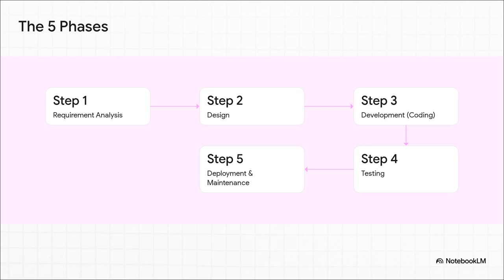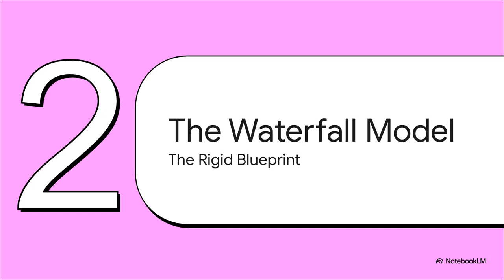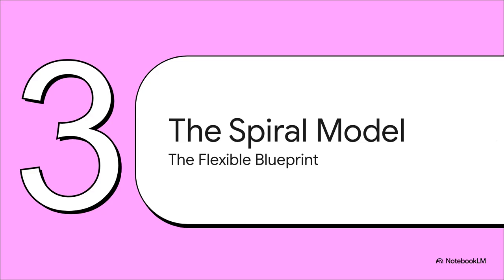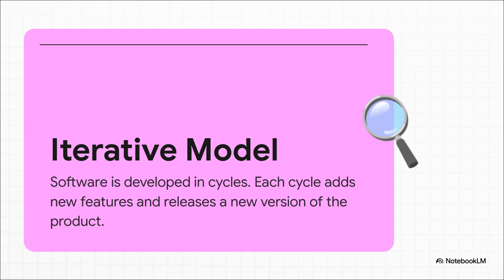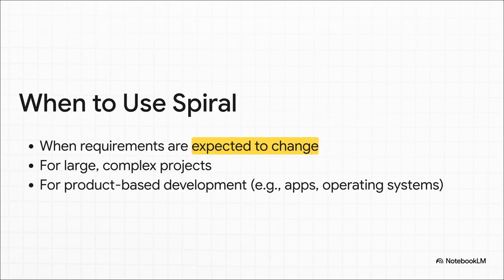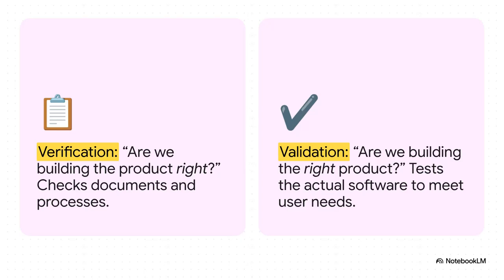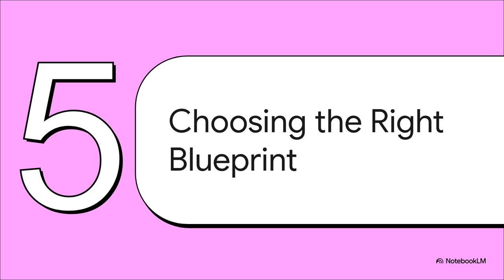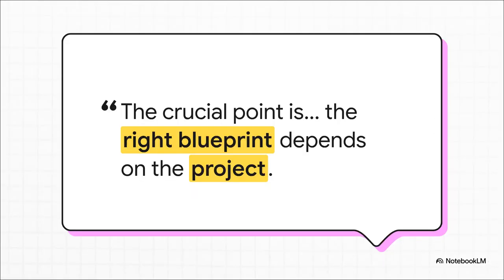02 -Manual Testing Video | The Blueprints of Creation Understanding SDLC